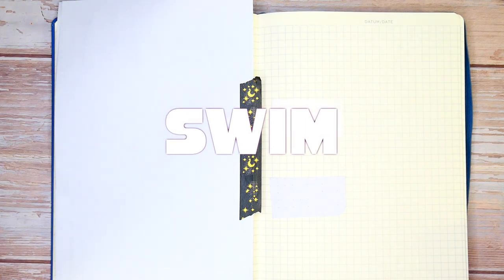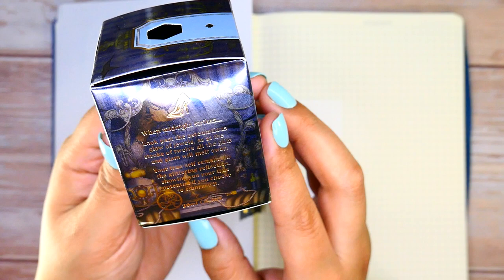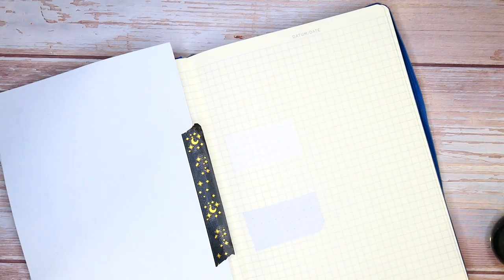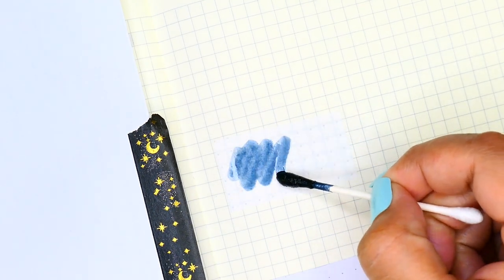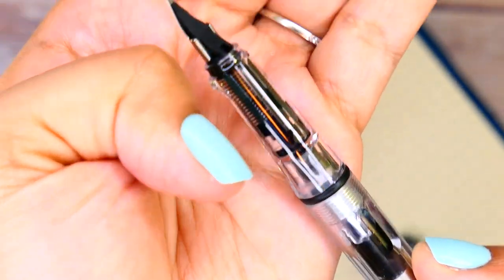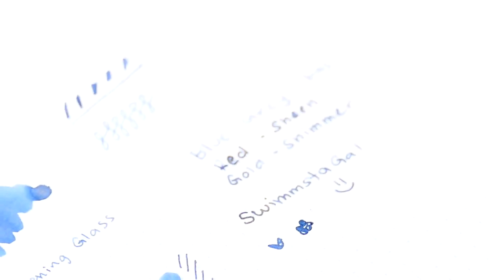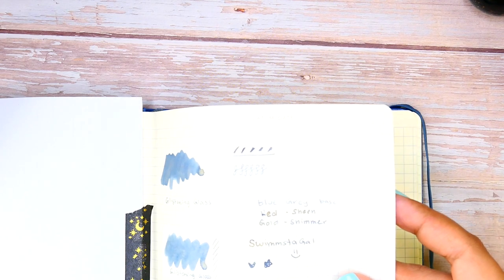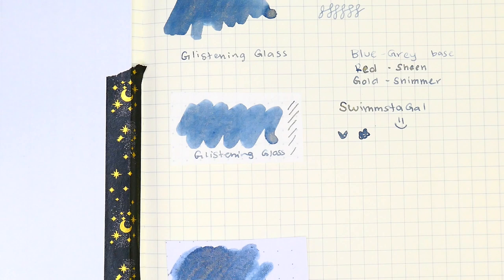Glistening Glass | Ferris Wheel Press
Thank you for joining me on my first "Ink Deep Dive", as we take a closer loose at Ferris Wheel Press' newest addition to their Once A Upon a Time collection. Inspired by Cinderella (my favorite princess) we are brought Glistening Glass. A beautiful blue grey ink with gold shimmer, a beautiful addition to anyone's fountain ink collection.

*Use Code SWIM to get a free ink charger set with your purchase

✨Follow me✨

🎬  Products Used to Film:
 Cameras:
     Panasonic Lumix LX10
 Video Editing:
     Final Cut Pro
 Thumbnail:
     Phonto
     Snapseed
📺  Anime the Spread was inspired by